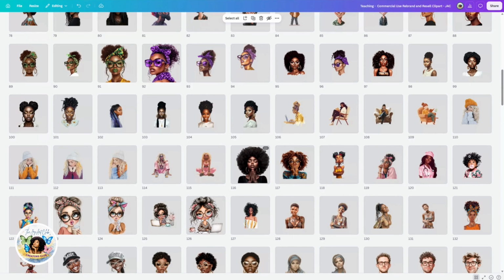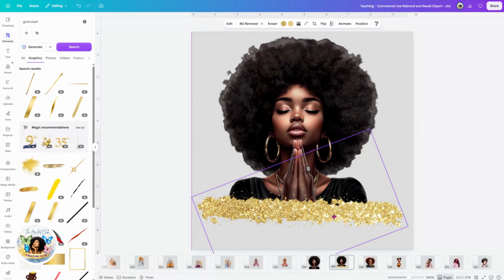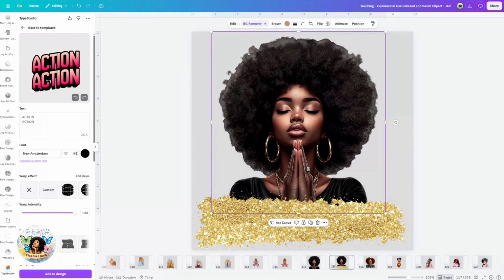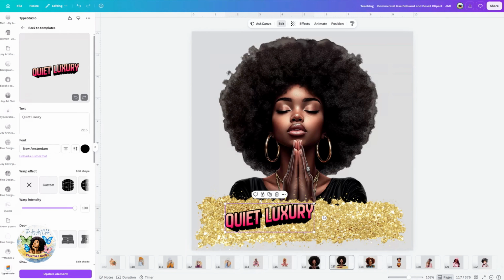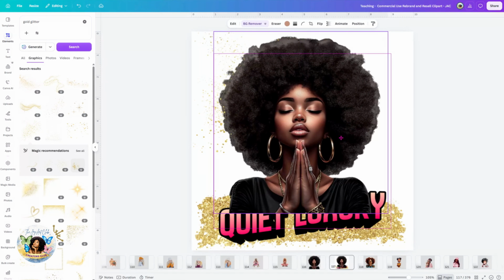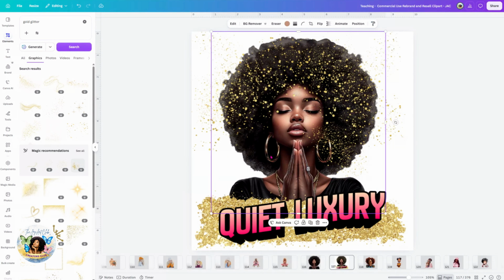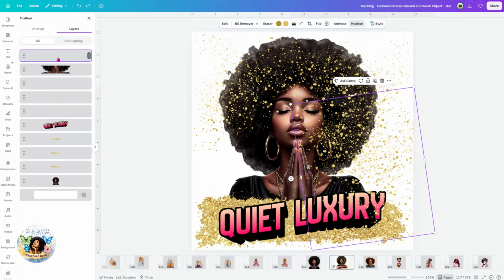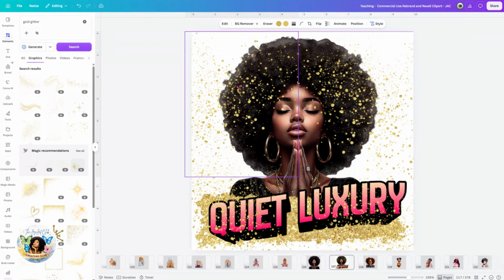POD - How to Make Beautiful T Shirt Designs Without Starting From Scratch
Hey, my creators!

If you've ever stared at a blank screen wondering what to put on a t-shirt, this video is for you. Today I'm showing you how to create beautiful t-shirt designs without starting from scratch using my plug-and-play design system.

✨ Creating designs for a POD store doesn't have to be complicated.

✨ A successful print-on-demand business often comes down to creating products faster and more consistently.

✨ My plug-and-play images help you build POD designs without spending hours creating artwork from the ground up.

✨ Whether you're new to POD or already running a print-on-demand business, these techniques can save you valuable time.

✨ Learn how to combine ready-made elements into unique products for your POD shop.

✨ Growing a print-on-demand business becomes much easier when you have design assets ready to use.

✨ I'll show you how to create eye-catching graphics that work perfectly for POD products.

✨ If you've been struggling to create enough designs for your print-on-demand business, this workflow can help.

✨ Creating more listings is one of the easiest ways to grow a POD brand.

✨ Consistency is important in any print-on-demand business, and ready-to-use assets can help you stay productive.

✨ Discover how simple it can be to create professional-looking POD designs.

✨ Stop overthinking every design and start building your print-on-demand business with confidence.

✨ These methods work for t-shirts, sweatshirts, tote bags, mugs, and many other POD products.

✨ The faster you create, the more opportunities you have to grow your print-on-demand business.